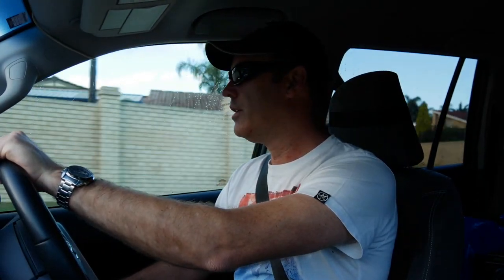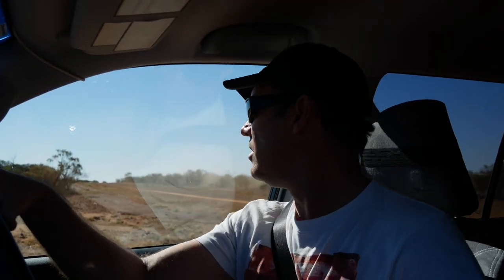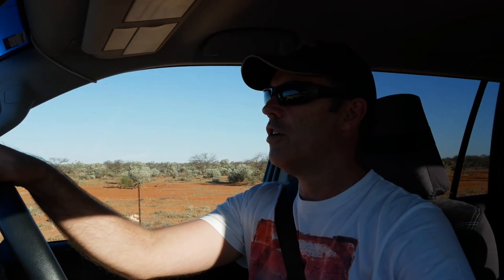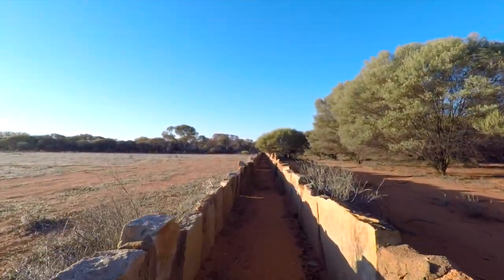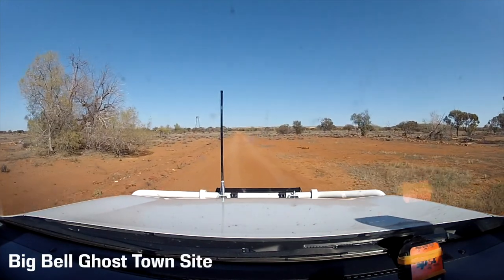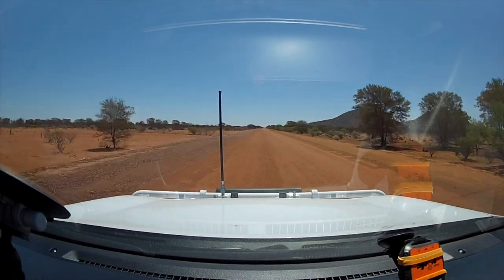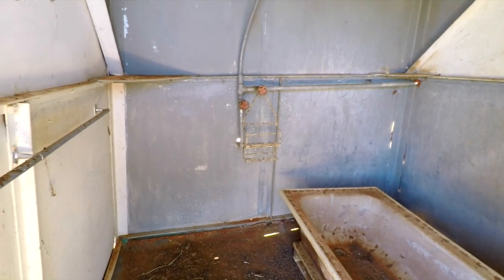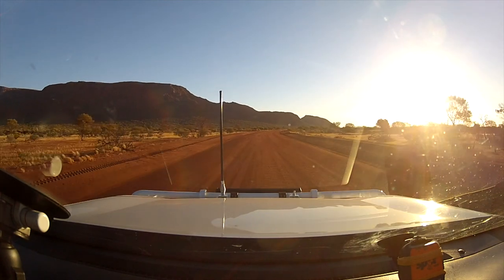Explore the Gascoyne, Kennedy Range, Mt Augustus, Murchison - Western Australia Part 1/3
My week out touring and camping in the Kennedy Range, Mt Augustus, Murchison and Gascoyne, Western Australia.

We explored the more inaccessible west side of the Kennedy Range. A 4x4 is required, and the track is either rocks, or sand.

Over 5 days.

Car Modified Toyota Prado 150 2014 model

Cameras
G85 Panasonic
3 x GoPro
DJI Mavic Drone
DJI Gimbal
iPhone